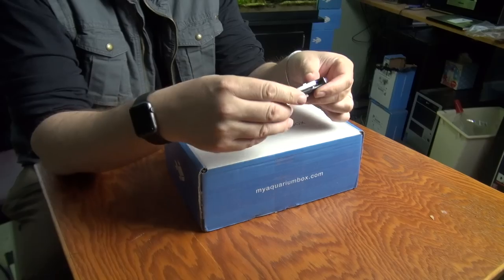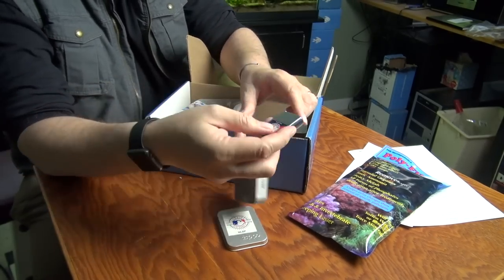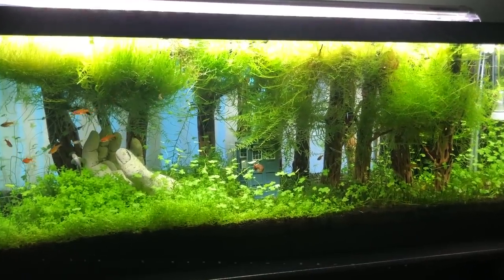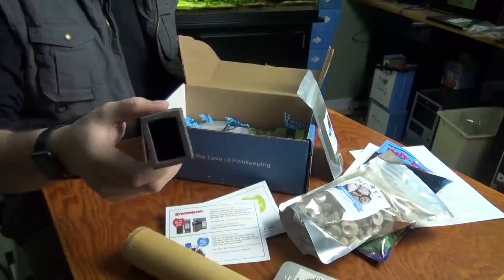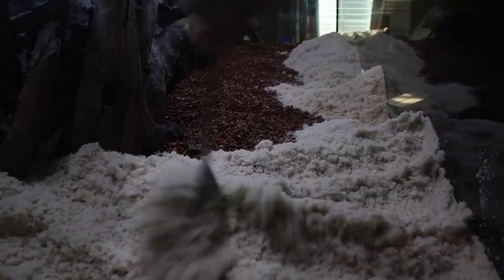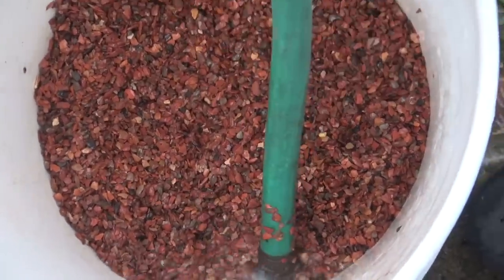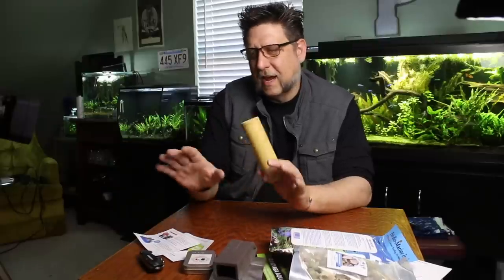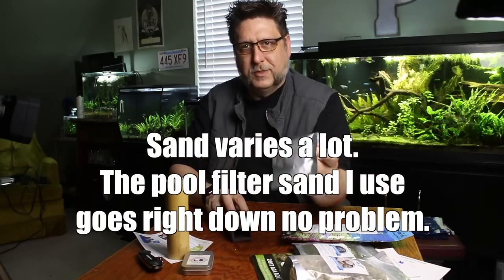MAB:Jan Should You Re-Substrate a Running Tank?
Opening up the first My Aquarium Box of the year and.. A discusion or resubstraiting an established aquarium. I hear about people trying to redo thier tank with fish in it and it usally ends up being pretty janky. Thats not to say you cant do it. But there are other things to concider depending on what you add.

Here is an Amazon list with some of my favorite products.